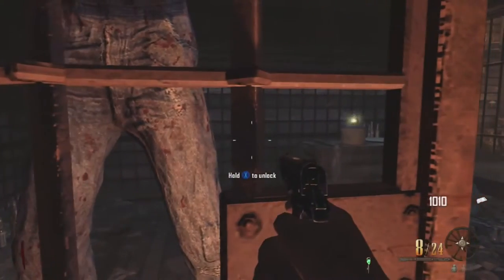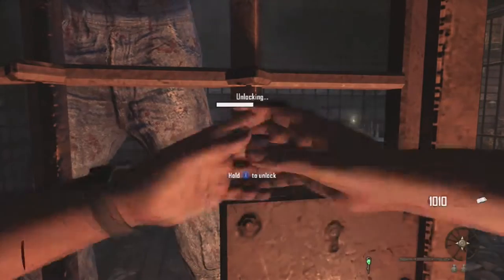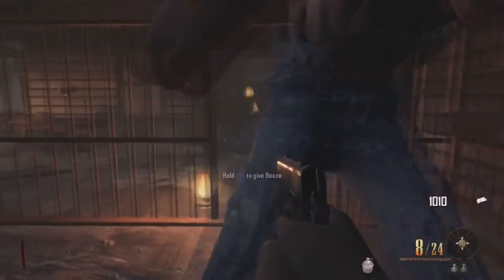Buried Gameplay - How to Free Leroy or Sloth - Black Ops 2 Zombies version 2